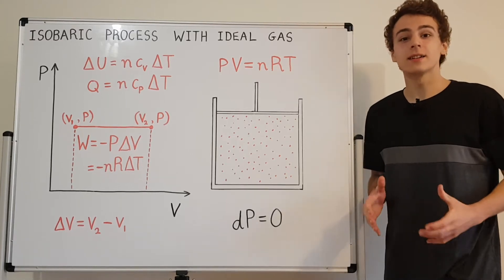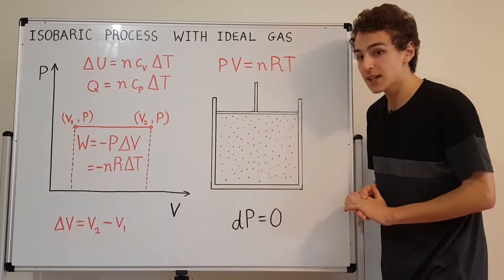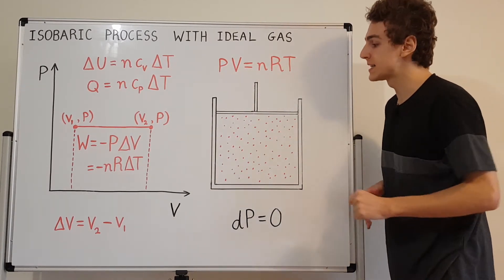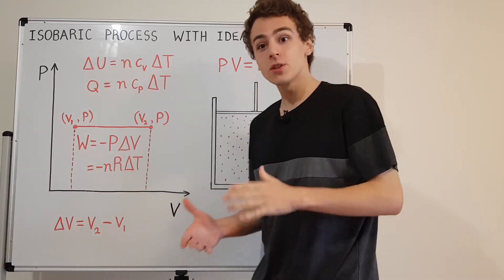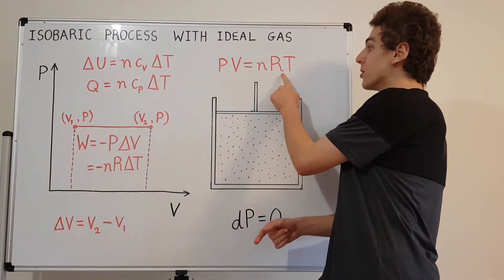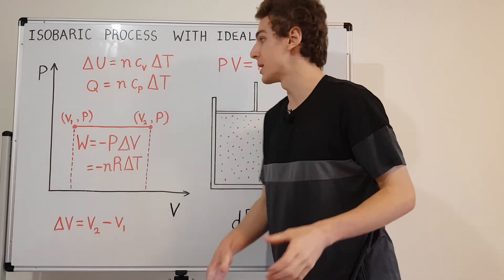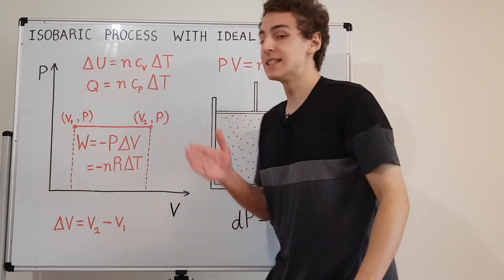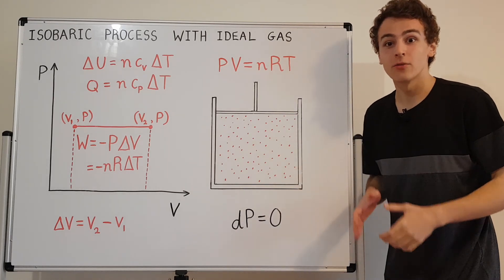Quantitative Description of Isobaric (Constant Pressure) Process with Ideal Gas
A piston (containing an ideal gas) undergoing an isobaric process is represented on the P-V diagram. The work, heat and internal energy are discussed.